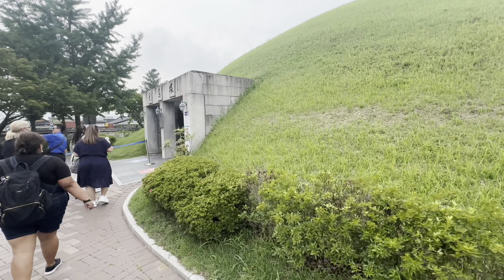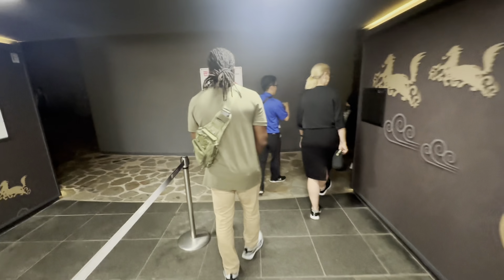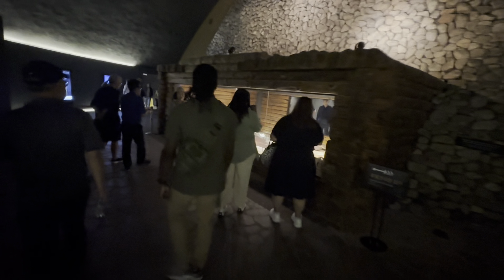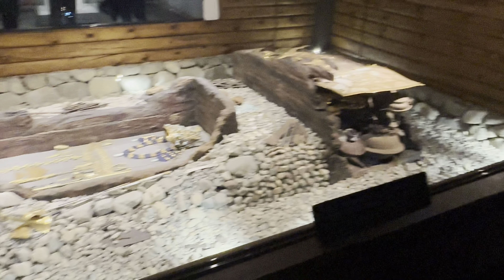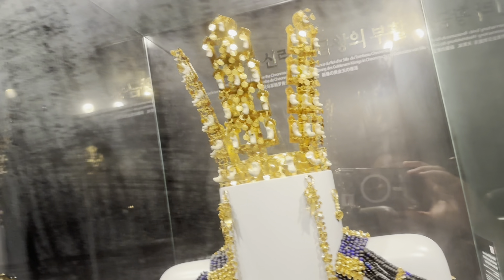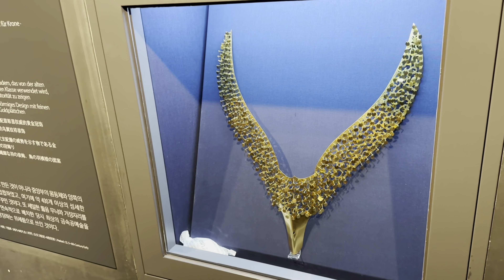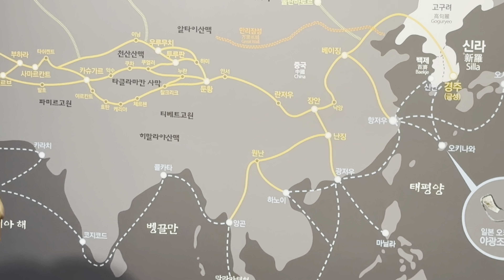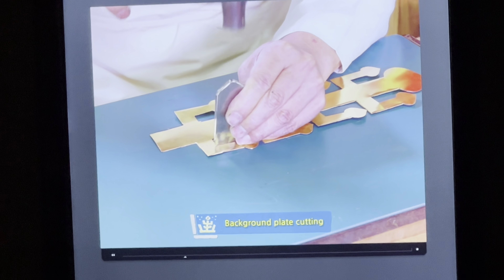E453: Entering into a Royal Burial Dome in Gyeongju Korea with FKLAC /KECLA 2024 (Day 3 - Part 5)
E453: Entering into a Royal Burial Dome in Gyeongju Korea with FKLAC 2024 (Day 3 - Part 5)